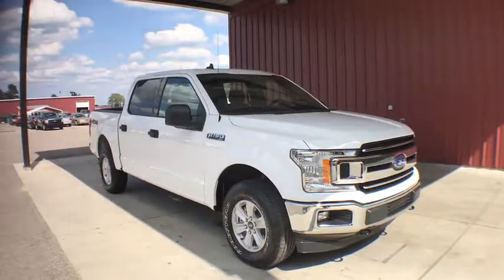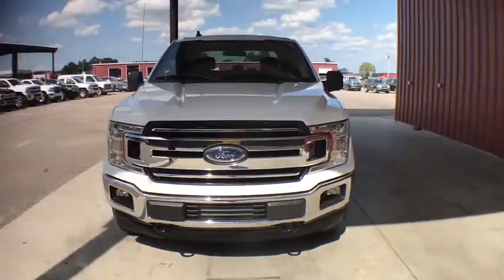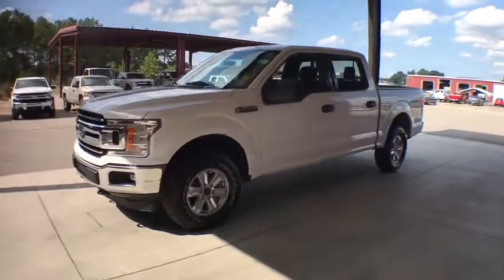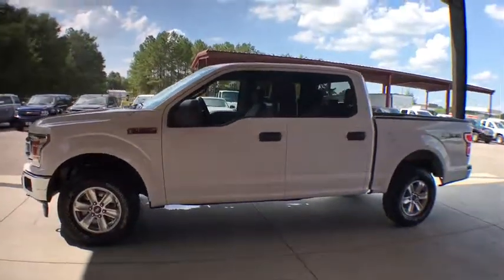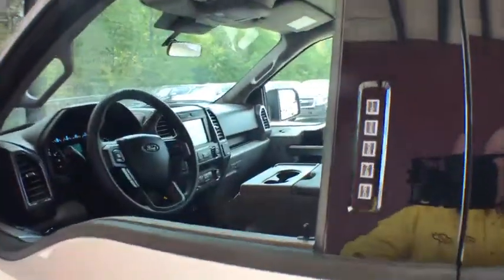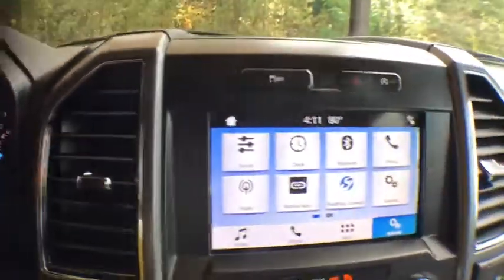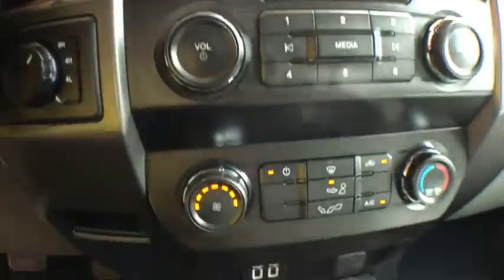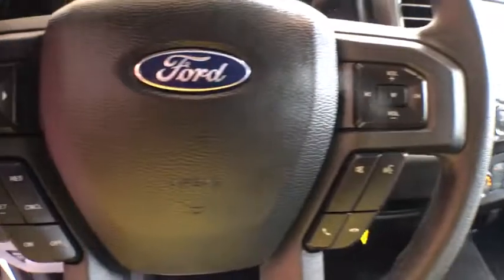2019 Ford F-150 Lumberton, Fayetteville, Florence, Raleigh, Myrtle Beach, NC A7042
White  2019 Ford F-150 available in Red Springs, North Carolina at Baker Chevrolet. Servicing the Lumberton, Fayetteville, Florence, Raleigh, Myrtle Beach, NC area.

Baker Chevrolet
914 East 4th Ave

Fixed Antenna,Regular Box Style,Clearcoat Paint,Tires: P265/70R17 OWL A/T,Variable Intermittent Wipers,Fully Automatic Aero-Composite Halogen Auto High-Beam Daytime Running Lights Preference Setting Headlamps w/Delay-Off,Tailgate Rear Cargo Access,Steel Spare Wheel,Cargo Lamp w/High Mount Stop Light,Black Door Handles,Full-Size Spare Tire Stored Underbody w/Crankdown,Black Side Windows Trim and Black Front Windshield Trim,Aluminum Panels,Fixed Rear Window,Day-Night Rearview Mirror,Front Cupholder,4-Way Passenger Seat -inc: Manual Recline and Fore/Aft Movement,3 12V DC Power Outlets,Glove Box,Pickup Cargo Box Lights,Securilock Anti-Theft Ignition (pats) Engine Immobilizer,Manual Tilt/Telescoping Steering Column,Manual Air Conditioning,60-40 Folding Split-Bench Front Facing Fold-Up Cushion Rear Seat,Fade-To-Off Interior Lighting,Urethane Gear Shift Knob,Outside Temp Gauge,Full Cloth Headliner,Rear Cupholder,Gauges -inc: Speedometer, Odometer, Voltmeter, Oil Pressure, Engine Coolant Temp, Tachometer, Transmission Fluid Temp and Trip Odometer,4-Way Driver Seat -inc: Manual Recline and Fore/Aft Movement,Compass,HVAC -inc: Underseat Ducts,Analog Display,Towing Equipment -inc: Trailer Sway Control,Leaf Rear Suspension w/Leaf Springs,GVWR: 6,500 lbs Payload Package,Auto Locking Hubs,Electronic Transfer Case,Single Stainless Steel Exhaust,Front Anti-Roll Bar,Gas-Pressurized Shock Absorbers,26 Gal. Fuel Tank,1680lbs. Maximum Payload,Double Wishbone Front Suspension w/Coil Springs,Electric Power-Assist Speed-Sensing Steering,200 Amp Alternator,Transmission: Electronic 6-Speed Automatic -inc: selectable drive modes: normal/tow-haul/sport,Engine: 3.3L V6 PDFI -inc: auto start-stop technology and flex-fuel capability,Trailer Wiring Harness,3.73 Axle Ratio,70-Amp/Hr 610CCA Maintenance-Free Battery w/Run Down Protection,Part-Time Four-Wheel Drive,Transmission w/SelectShift Sequential Shift Control,4-Wheel Disc Brakes w/4-Wheel ABS, Front And Rear Vented Discs, Brake Assist, Hill Hold Control and Electric Parking Brake,Side Impact Beams,Dynamic Hitch Assist Back-Up Camera,Rear Child Safety Locks,ABS And Driveline Traction Control,Tire Specific Low Tire Pressure Warning,Electronic Stability Control (ESC) And Roll Stability Control (RSC),Safety Canopy System Curtain 1st And 2nd Row Airbags,Ford Co-Pilot360 - Pre-Collision Assist with Automatic Emergency Braking (AEB),Dual Stage Driver And Passenger Front Airbags,Airbag Occupancy Sensor,Dual Stage Driver And Passenger Seat-Mounted Side Airbags,Outboard Front Lap And Shoulder Safety Belts -inc: Rear Center 3 Point, Height Adjusters and Pretensioners